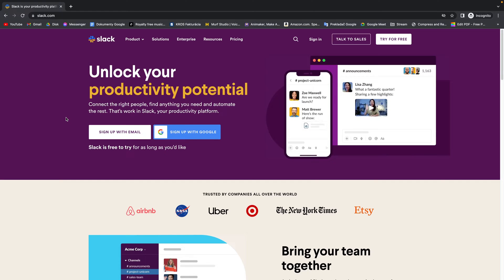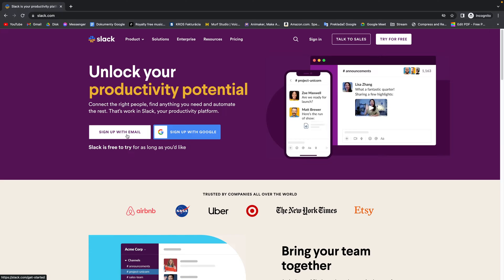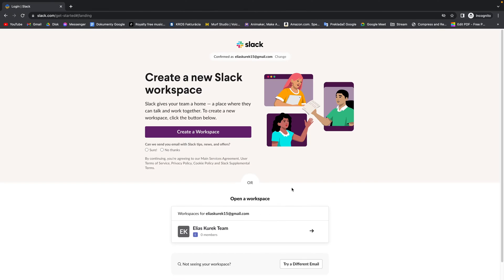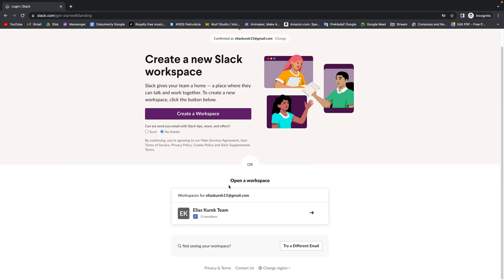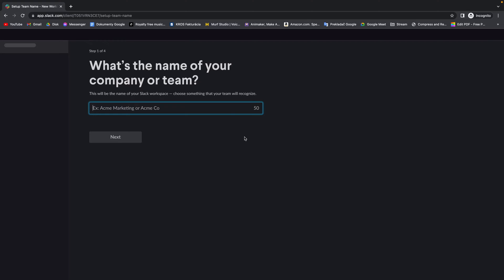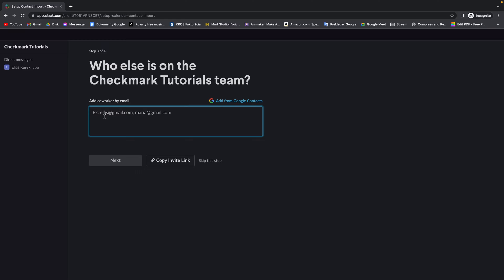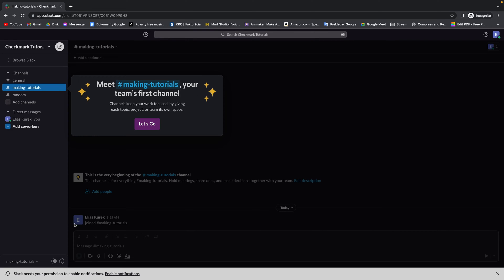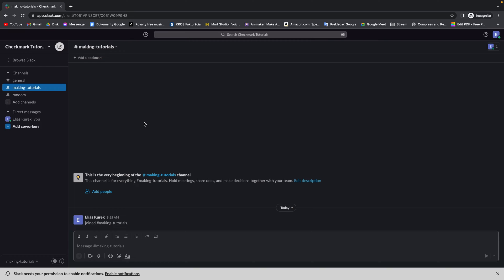How To Create New Slack Account and Workspace | Ultimate Guide | Slack Tutorial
In this tutorial, you will learn how to create a new Slack account and workspace in Slack. A Slack workspace is where you can communicate and collaborate with your team members or colleagues. If you're new to Slack, creating a new account and workspace is the first step to getting started. In this video, we will guide you through the process of creating a new Slack account and workspace.

How to Create a New Slack Account and Workspace
The Ultimate Guide to Creating a Slack Account and Workspace
Creating a New Slack Account and Workspace: A Tutorial
Slack Tutorial: How to Create a New Account and Workspace
How to Get Started with Slack: Create a New Account and Workspace
Creating a New Slack Account and Workspace: A Beginner's Guide
Learn How to Create a New Slack Account and Workspace
The Easy Way to Create a New Slack Account and Workspace
How to Start Collaborating: Create a New Slack Account and Workspace
How to Create a New Workspace and Invite Your Team in Slack